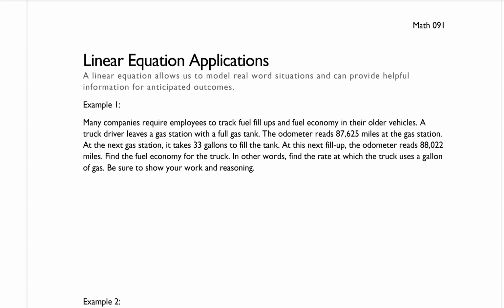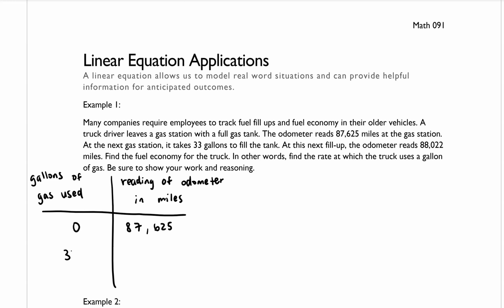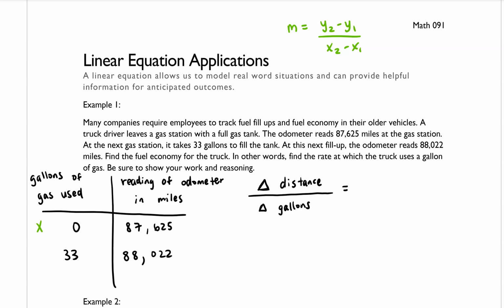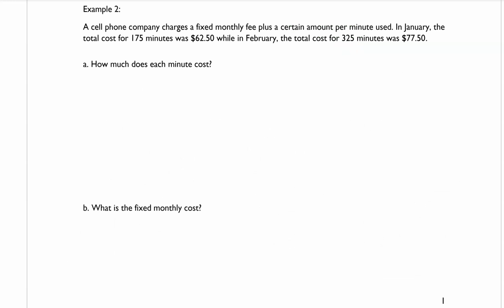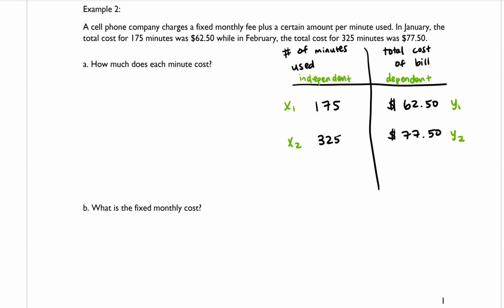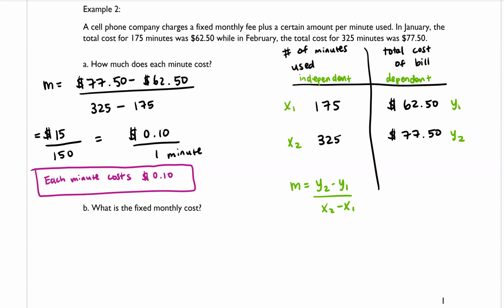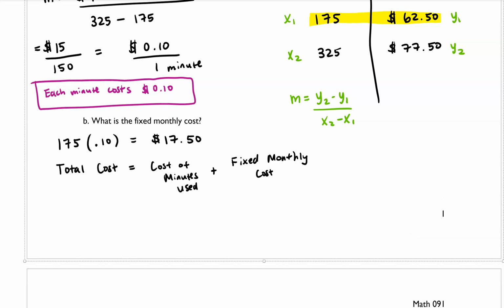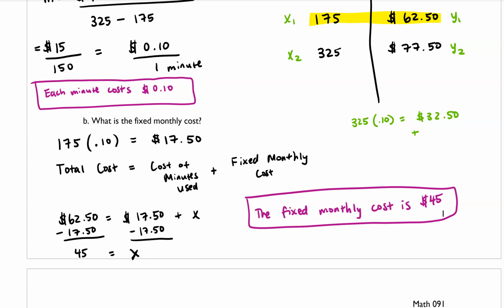Linear Equation Applications Part 1